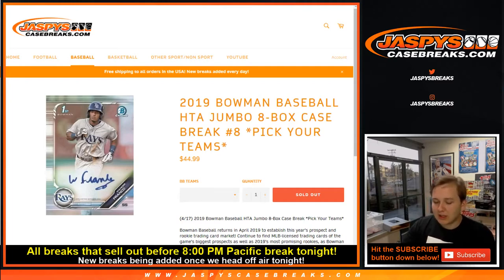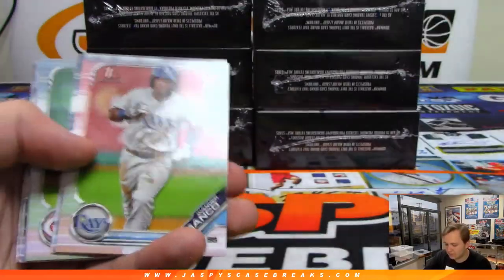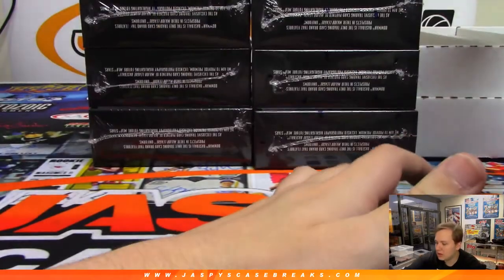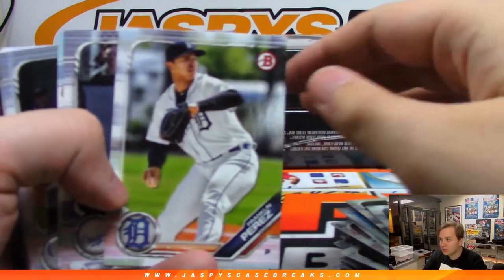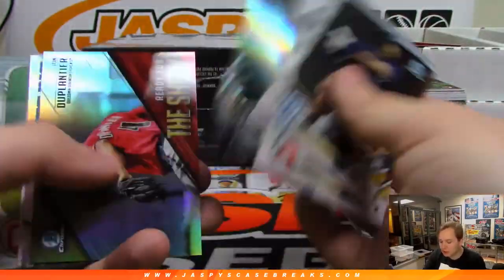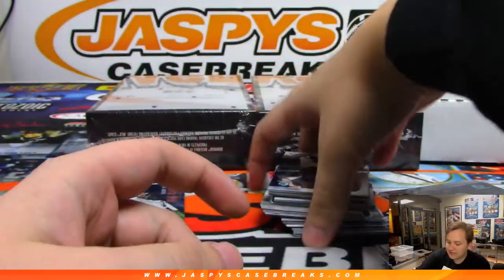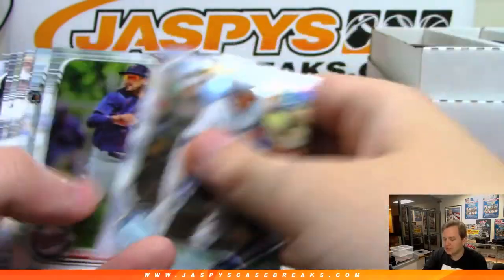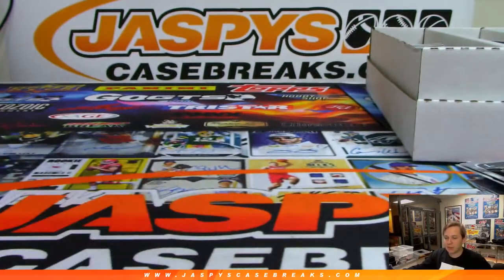4/22 - 2019 Bowman Baseball HTA Jumbo 8-Box Case Break #8 Pick Your Teams